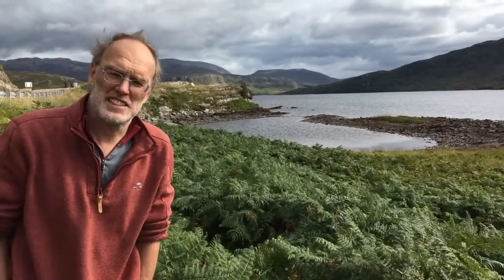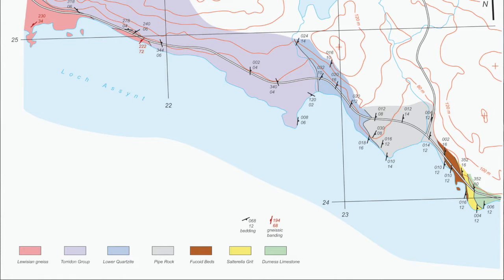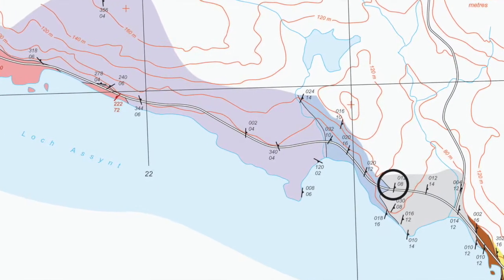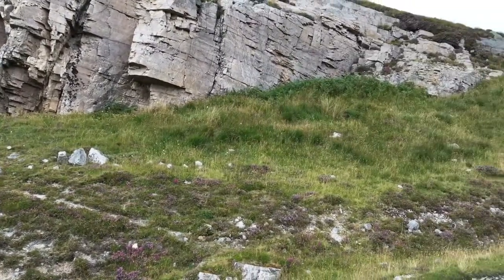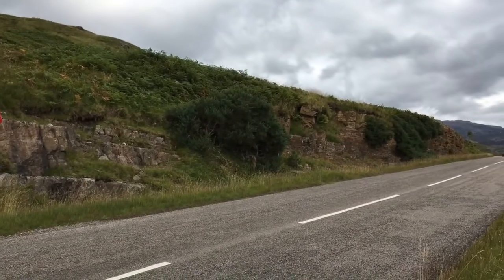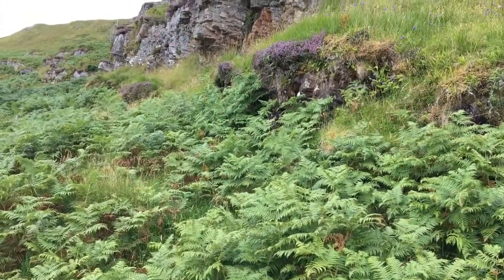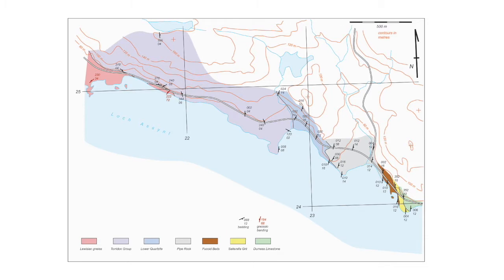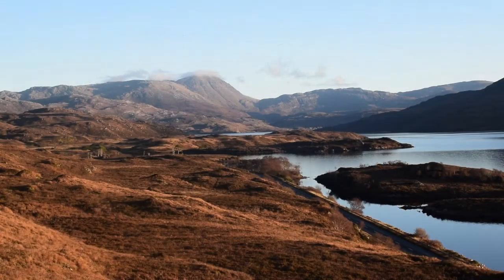The Assynt road section - part 1 - briefing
Part of The Shear Zone channel. The road section on the shore of Loch Assynt is a classic site for establishing the stratigraphic succession of rocks in the NW Highlands of Scotland. This video briefs a study set up on the associated Shear Zone website - introducing the geology and the tasks involved.